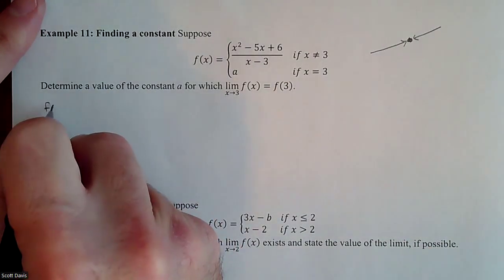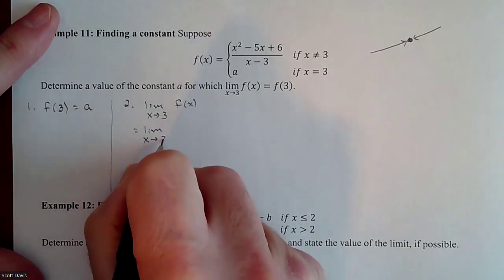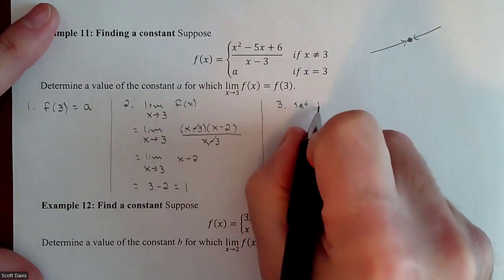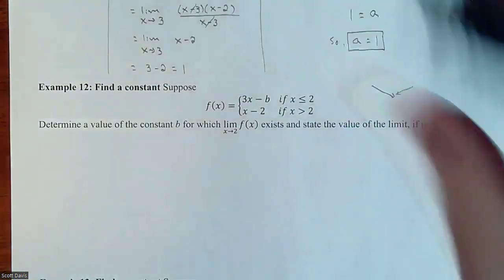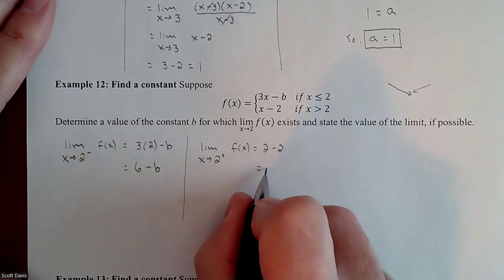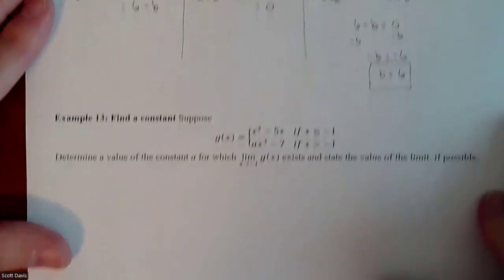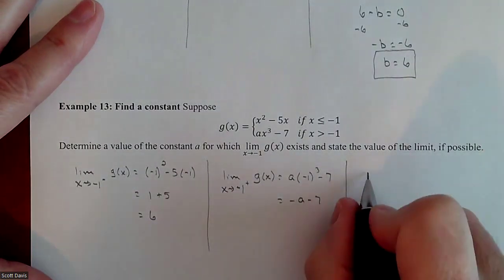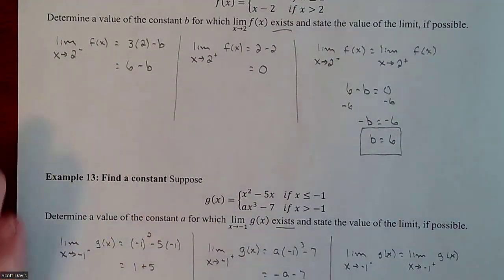Calc 1 - Finding a Value to Make a Limit Exist on a Piecewise Function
Forcing a piecewise function to have a limit exist at the point where the function shifts from one equation to another.